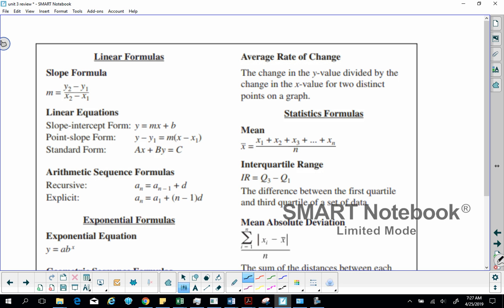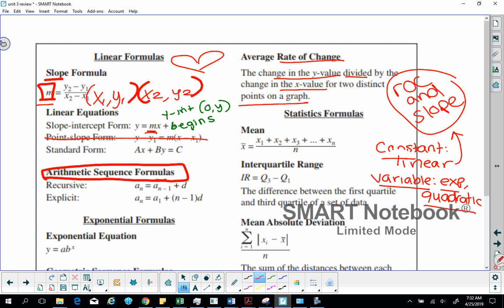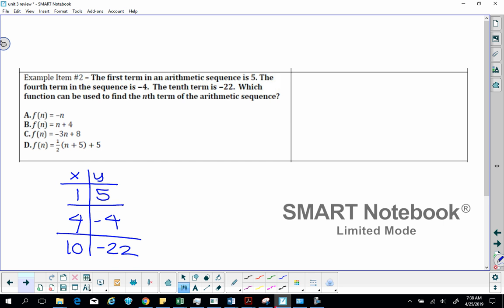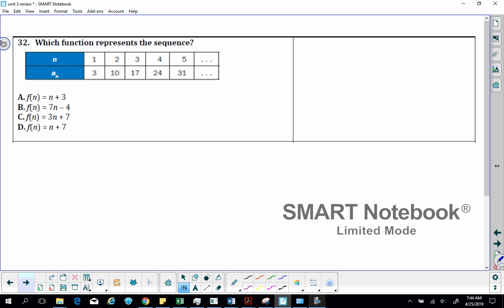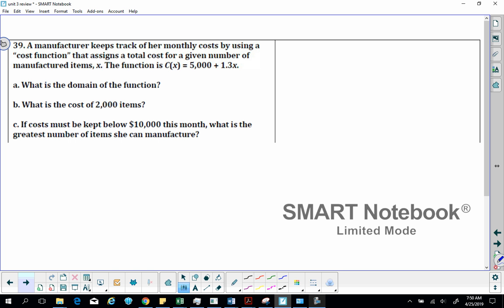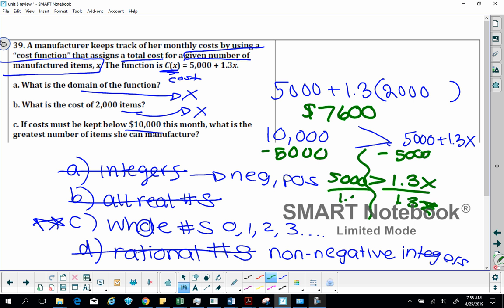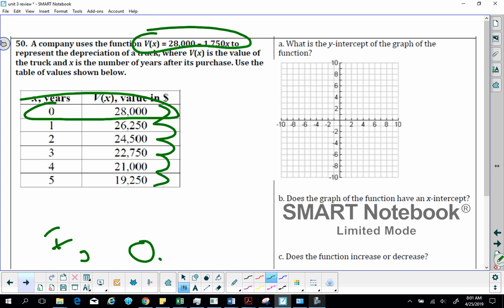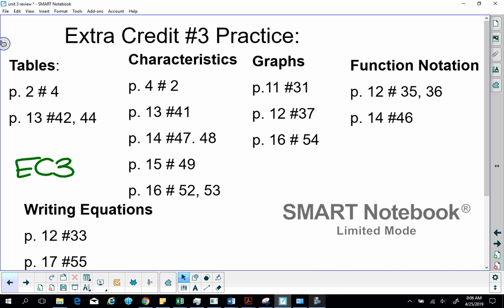Unit 3 Milestone Review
Linear Equations and Arithmetic Sequences Review